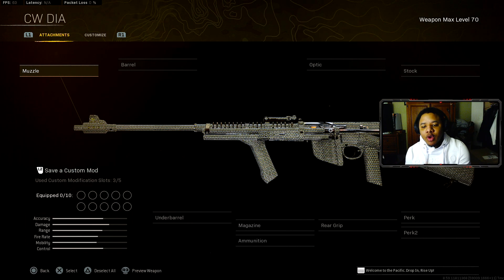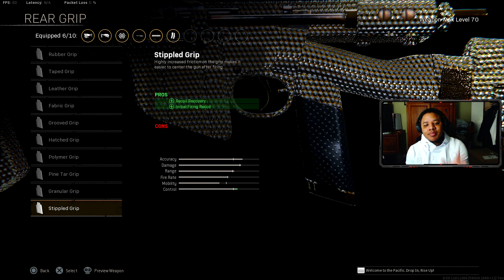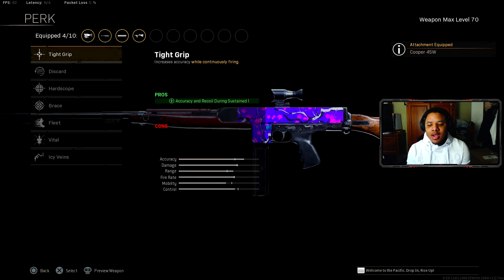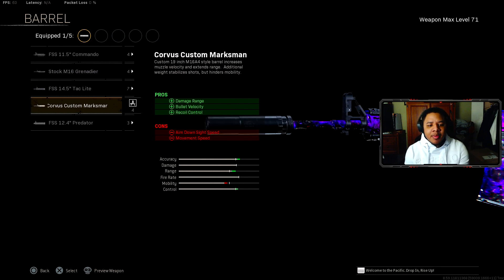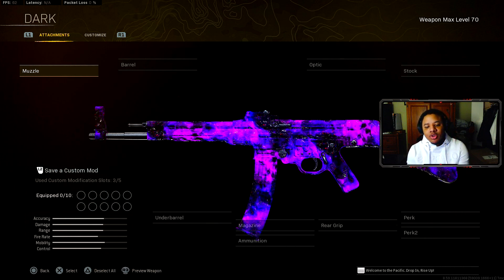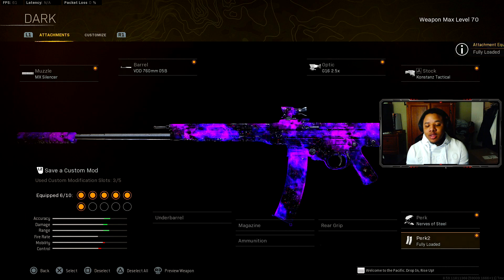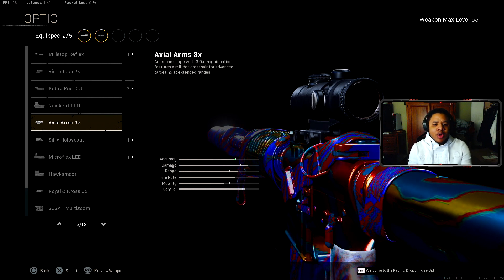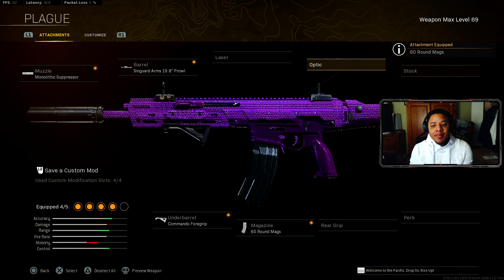WARZONE TOP 6 META ASSAULT RIFLE LOADOUTS IN SEASON 4 AFTER UPDATE! (Warzone Best Loadouts)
WARZONE TOP 7 META ASSAULT RIFLE LOADOUTS IN SEASON 4 AFTER UPDATE! (Warzone Best Loadouts)